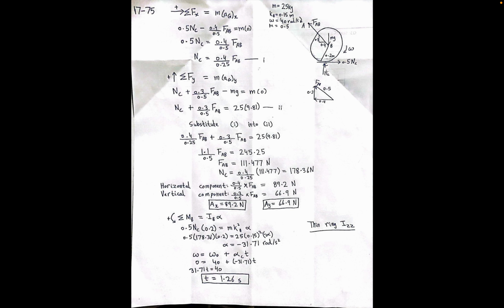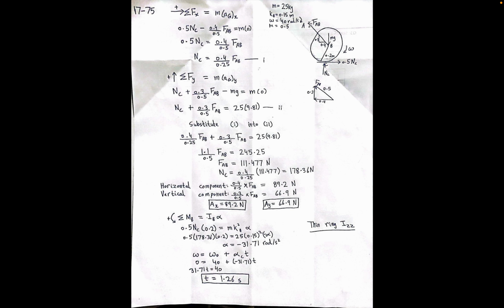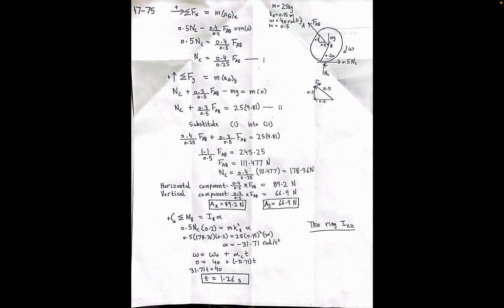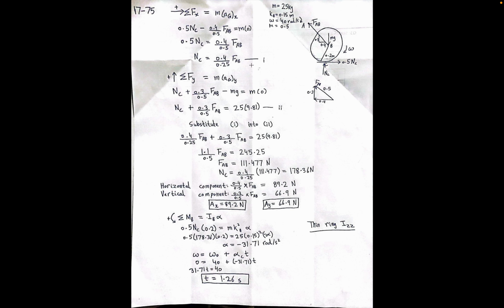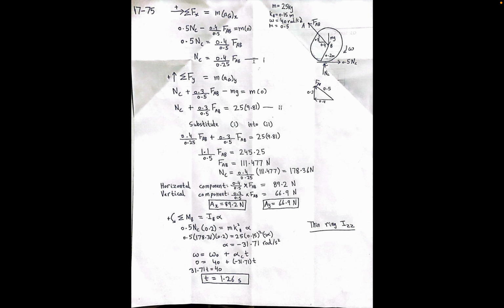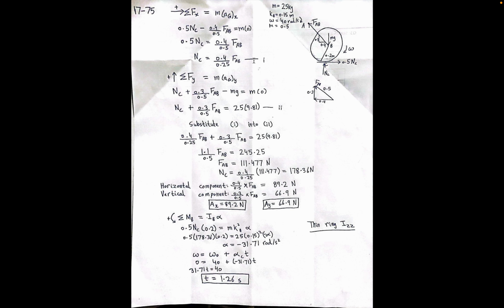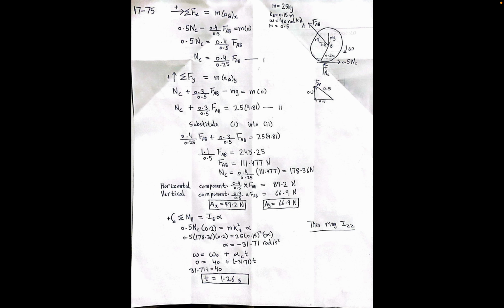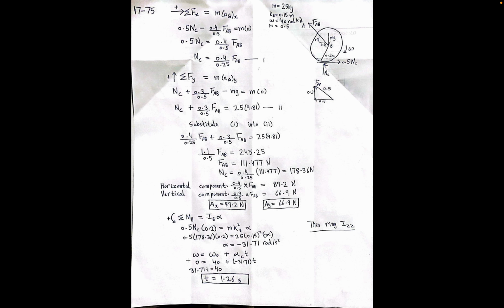Assignment 7, Question 17-75